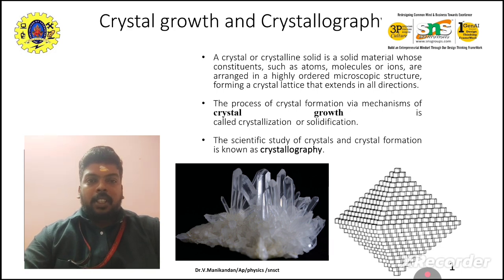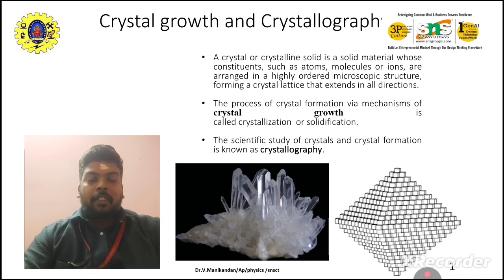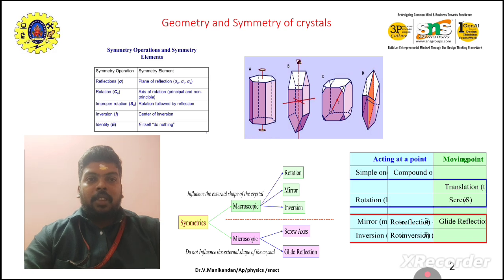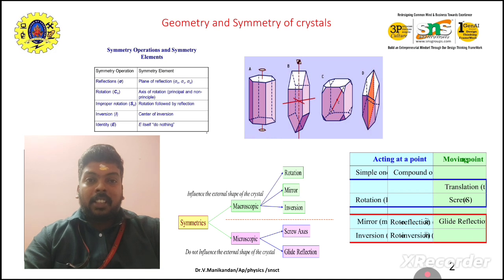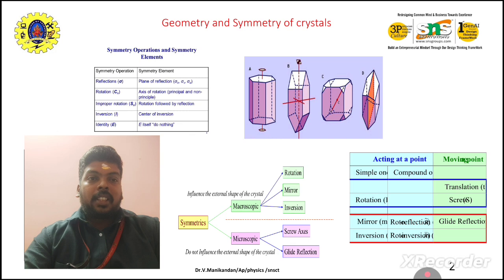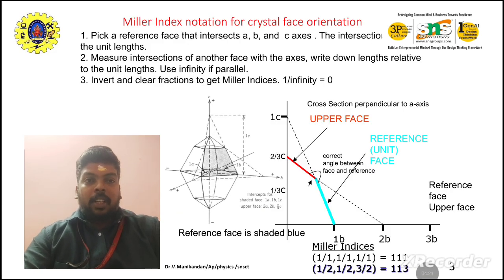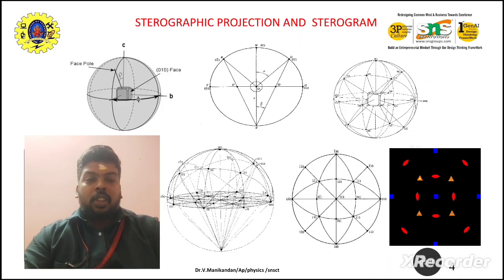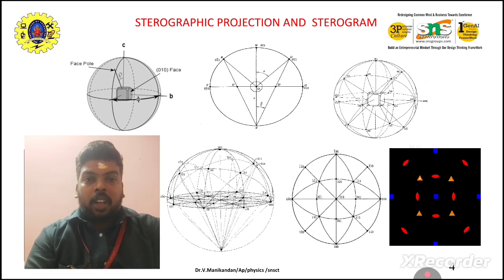Introduction to Crystalline materials | Crystal Physics|SNS Institutions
In this video, we explore the fascinating world of crystalline materials, which form the foundation of modern science and technology. You’ll learn what makes a material crystalline, how atoms are arranged in highly ordered structures, and why these arrangements are so important in fields like materials science, physics, chemistry, and engineering.

We also discuss the difference between crystalline and non-crystalline solids, unit cells, lattice structures, and the role of symmetry in crystals. By the end of this session, you’ll gain a clear understanding of how crystalline materials influence properties such as conductivity, strength, magnetism, and optical behavior.

Whether you’re a student, researcher, or simply curious about the building blocks of materials, this video provides a strong foundation to begin your journey into crystallography and materials science.

📌 Key Highlights:

Definition and importance of crystalline materials

Crystal lattice and unit cell concepts

Applications of crystalline solids in technology and daily life